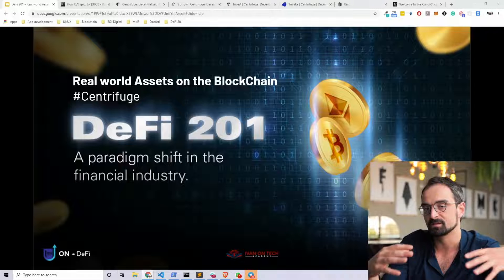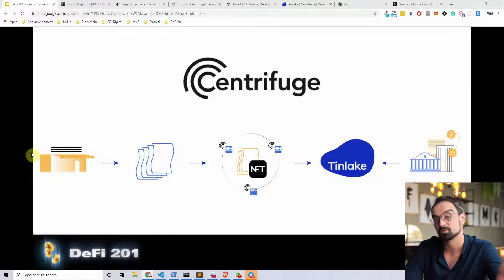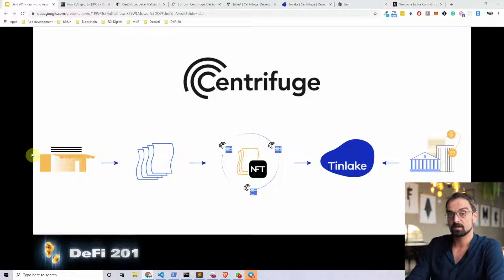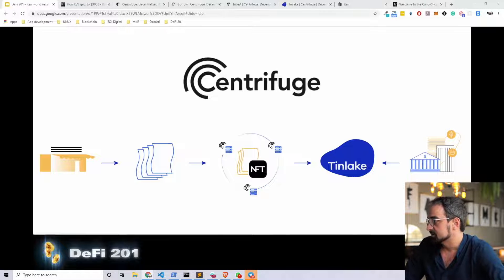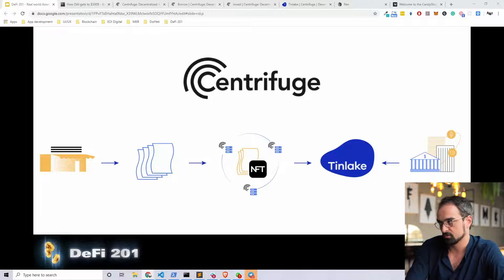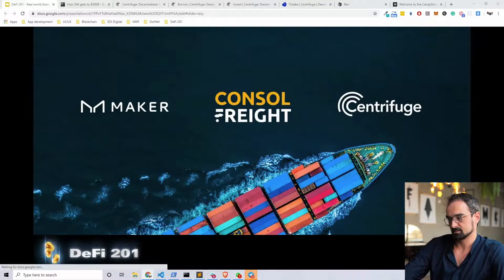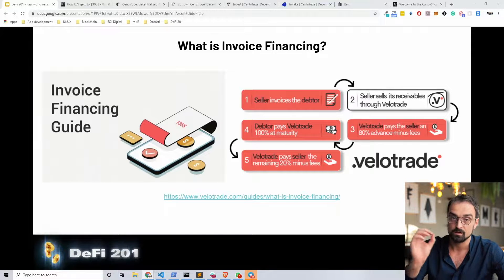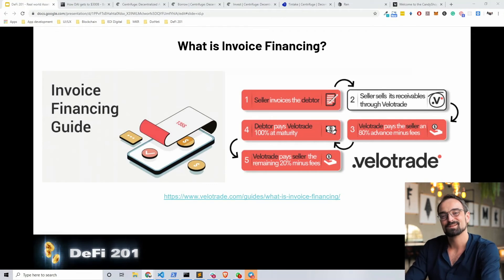Advanced Defi lesson14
This channel is all about learning new things. You can learn new skills to develop your working ability to get more smarter than those people standing beside you. You can develop your skill and make yourself more comfortable. We are here to help you out. If you need any course just kindly nail us with your requirements. We'll be there to help you out as soon as possible. Have a nice day to better lick with your newly learned skills.